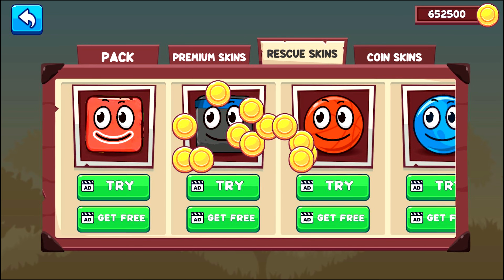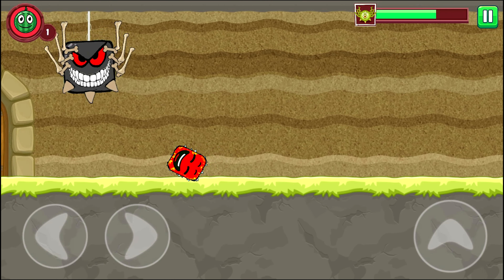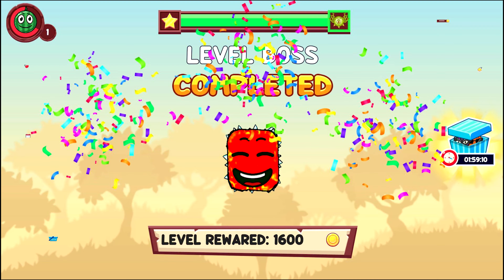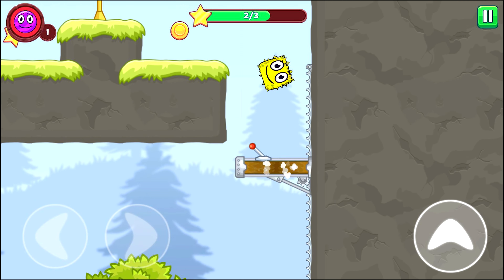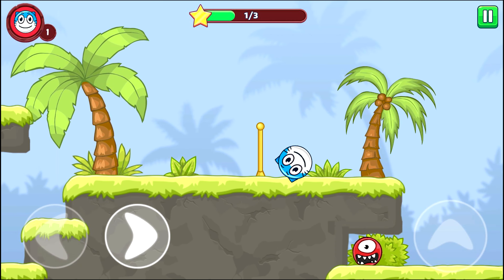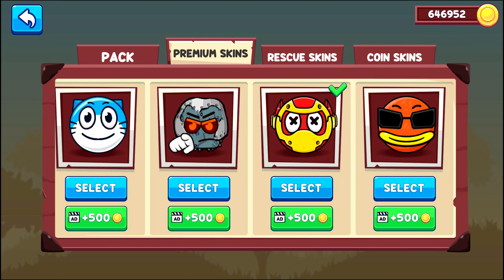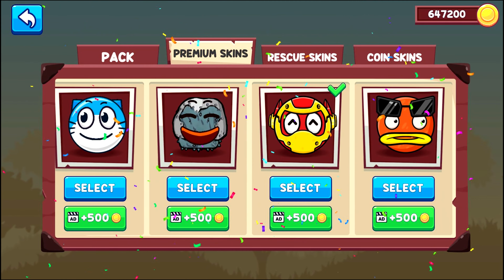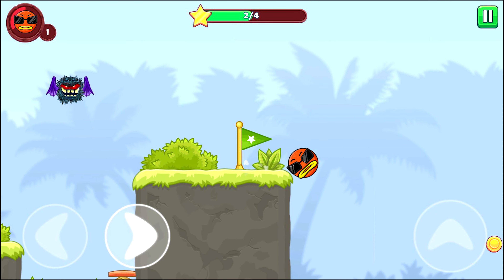Red Ball 5 vs Boss.All Levels.Красный шарик против Босса #4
Evil minions want to squeeze the planet into a square shape.
Who's got the balls to save the world ? Oh yeah, that's right!
Be the Red Ball Hero to the rescue and defeat all the evil squares in this Red Ball adventure! Red Ball Hero has shown up to save the world.

Red Ball 4 - Free

Roll, jump and bounce through 75 exciting levels full of adventure. Make your way through tricky traps and defeat all monsters. Have you got what it takes to help Red Ball and the world safe from turning square?